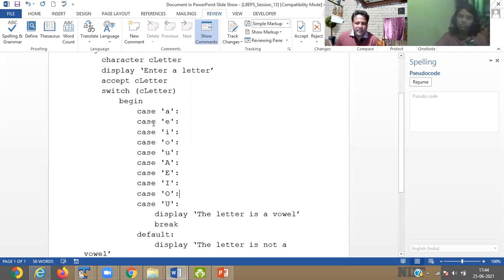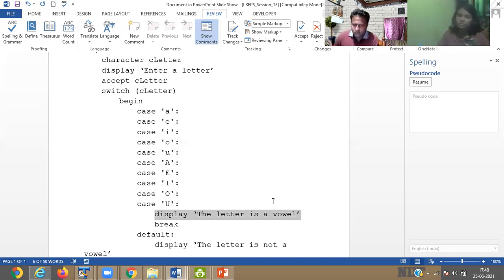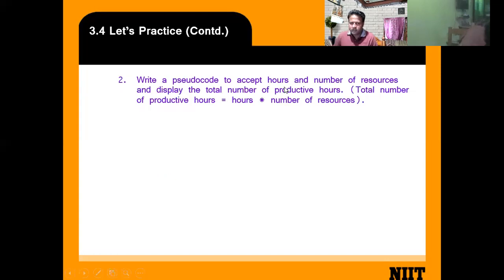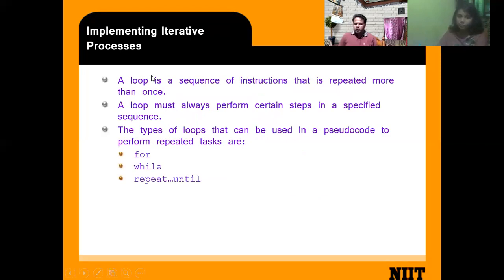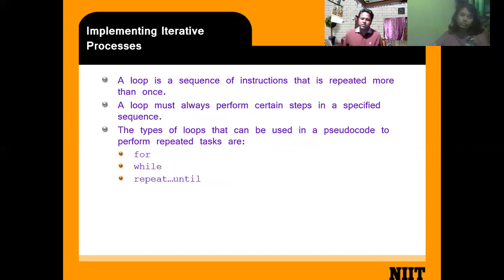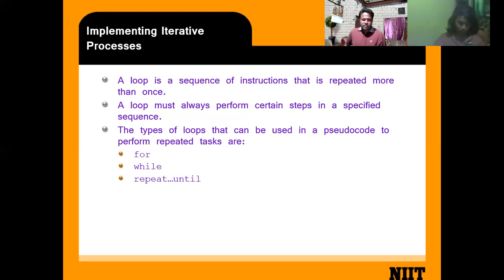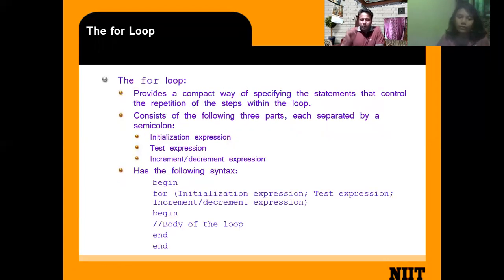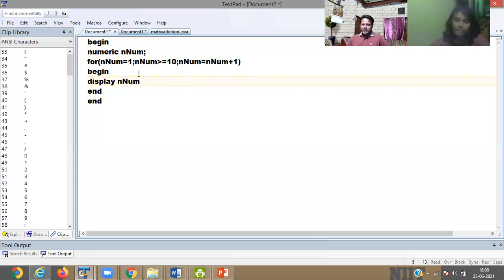LOGIC BUILDING 25TH JUNE